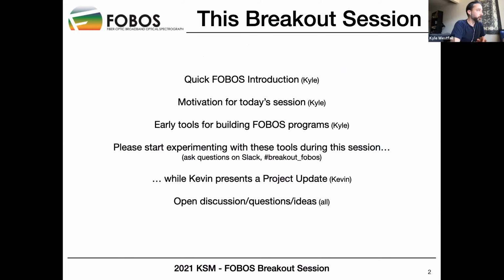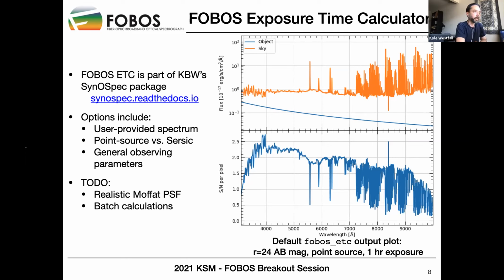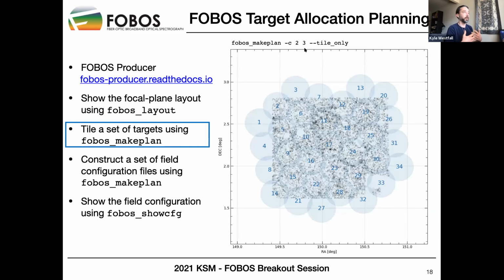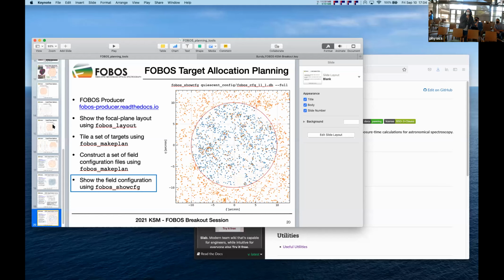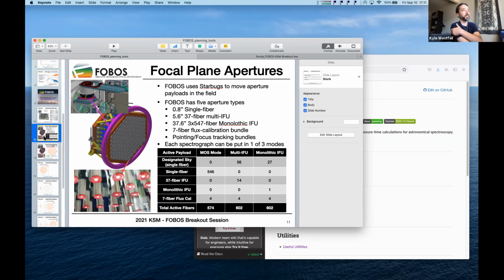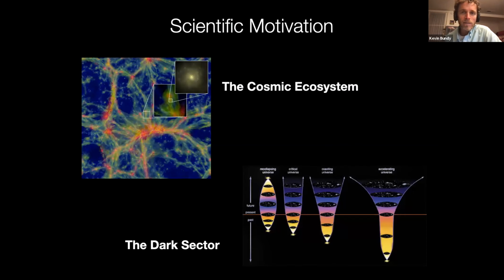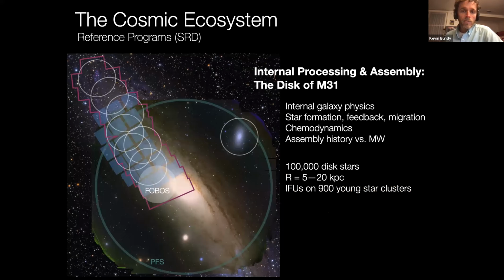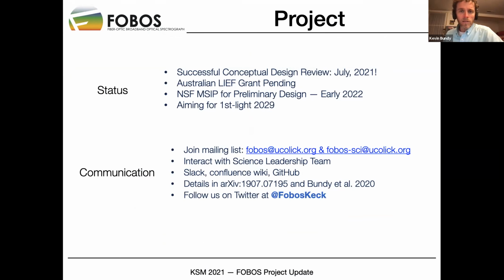KSM2021 FOBOS Breakout